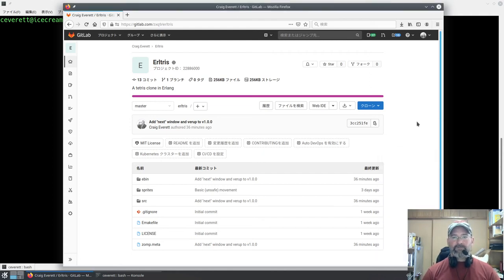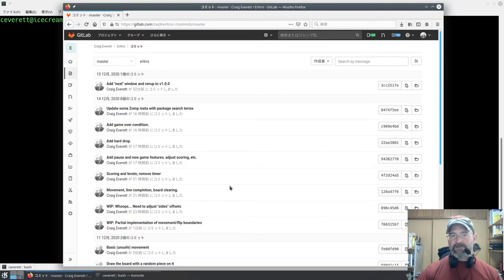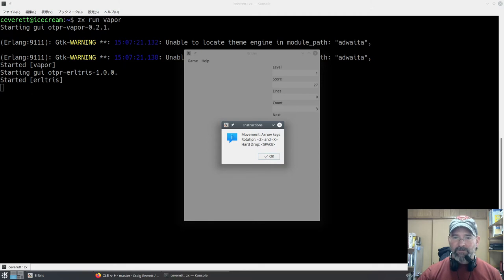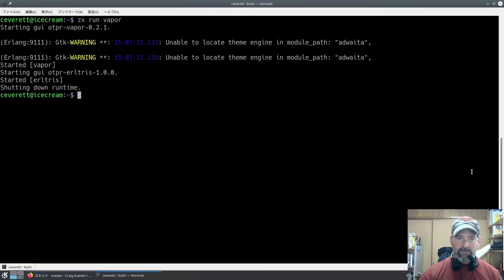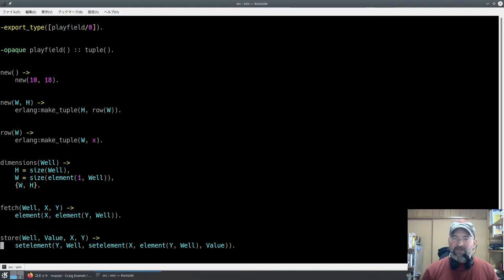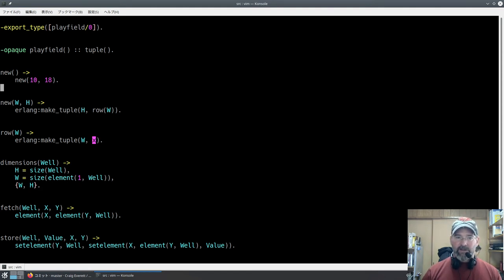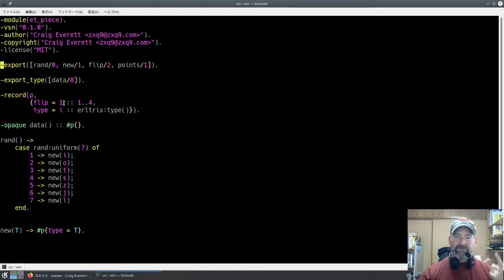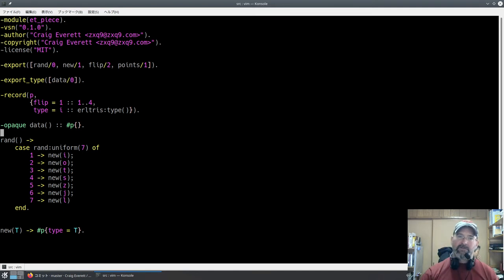Erlang: Writing a Tetris clone Part 1 - Data types and basic GUI display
Explanation of an Erlang implementation of the classic puzzle game Tetris as a client-side GUI application using wxWidgets and ZX. In this video we discuss how I started the project initially, and walk through the first few commits where I establish the most important parts of the game data as abstract data types and demonstrate to myself that we can effectively render them to the screen in a way that isn't too terribly ugly.